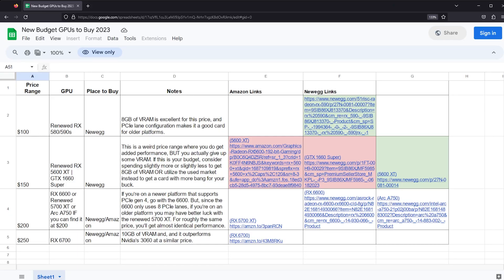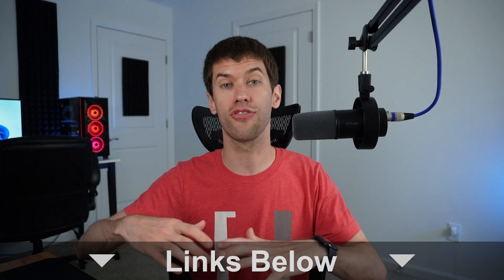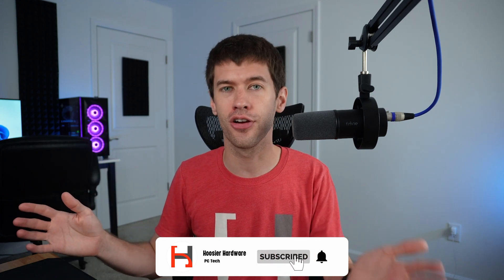The Best Brand New Budget GPUs Available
Today we're taking a look at the best NEW budget GPUs available at each price point to help anyone out there looking to build a gaming PC on the cheap.

4x8GB Corsair Vengeance LPX
1 TB Corsair MP600
1 TB Crucial NVMe SSD

Contents
0:00 Why buy new instead of used?
1:33 $100 Cards
2:52 $150 Cards
4:17 $200 Cards
6:10 $250 Cards
7:07 Did I miss any cards?